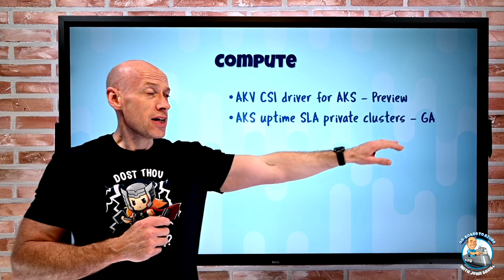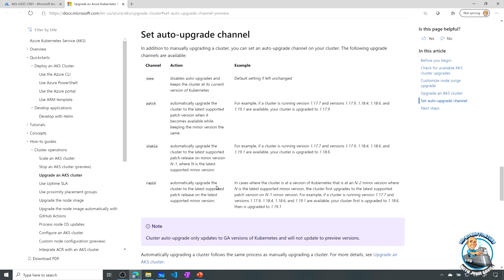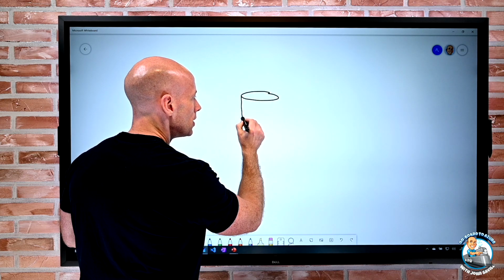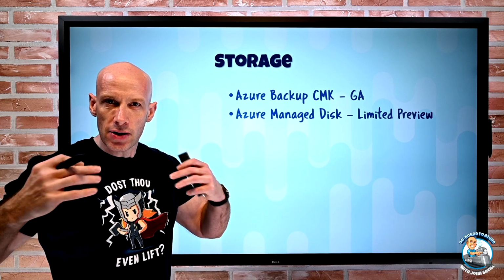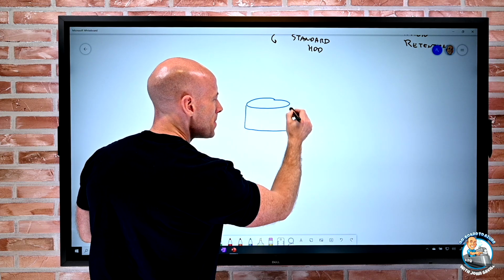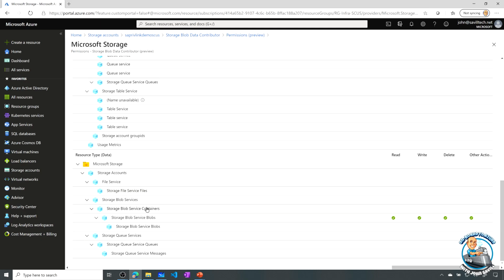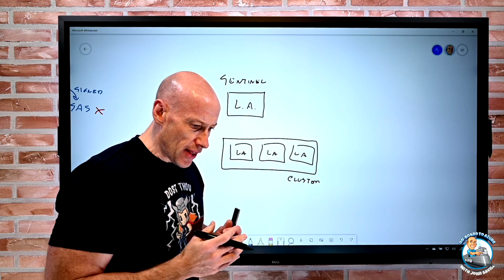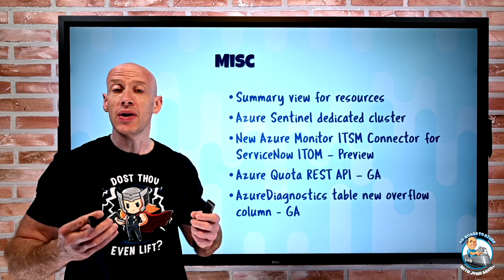Azure Infrastructure Weekly Update - 24th January 2021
Big set of updates this week. Grab a drink first!

00:00 Introduction
00:21 New videos
00:48 New Key Vault CSI driver for AKS
01:48 AKS Uptime SLA for Private Clusters
03:00 AKS Automatic Upgrade
05:08 Linux diagnostic agent 4.0
05:33 Azure Monitor Network Insights
06:20 Azure Backup CMK
06:58 Azure Managed Disk Azure Backup Integration
10:04 Azure SQL DB Always Encrypted Secure Enclave
11:48 Azure CosmosDB PowerShell Module
12:05 Azure CosmosDB AZ support
12:37 Azure Storage disable shared key access
16:02 Resource summary view
17:27 Azure Sentinel dedicated clusters
19:32 Azure Monitor ServiceNow ITOM connector
20:10 Azure Quota REST API
20:27 AzureDiagnostic table overflow
21:15 ASR update rollup
21:28 Close